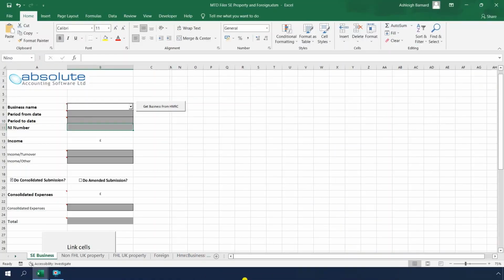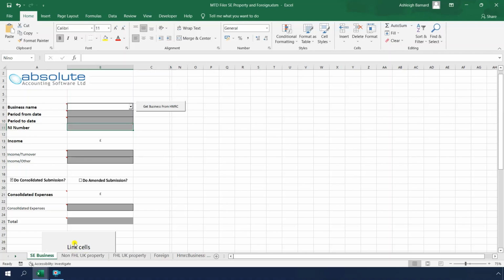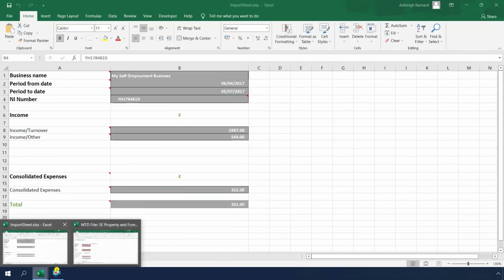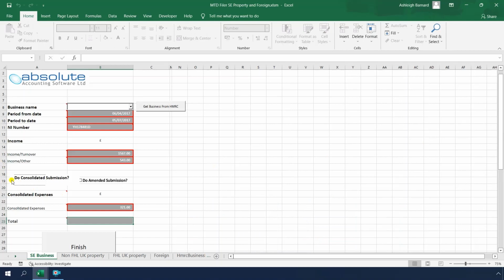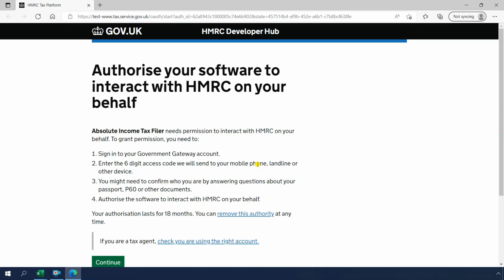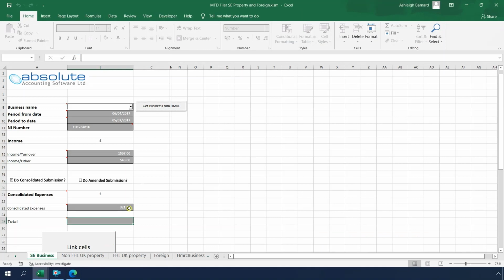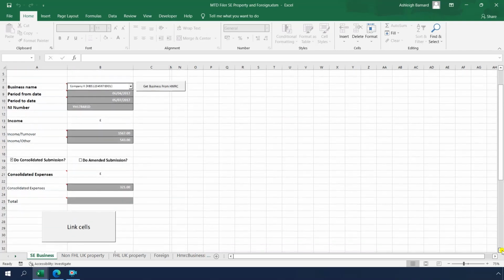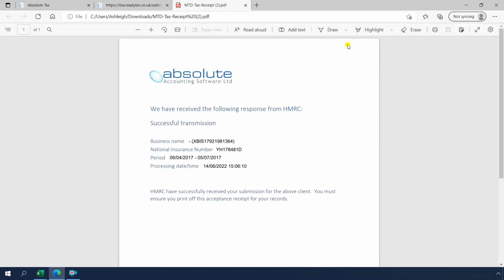Absolute MTD Income Tax Filer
A demonstration of the Absolute software bridging package for MTD ITSA